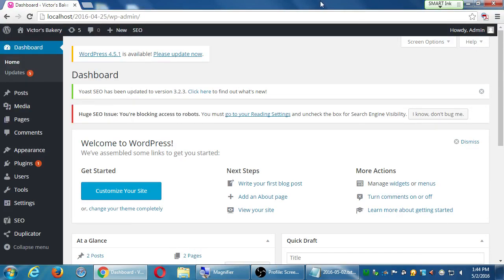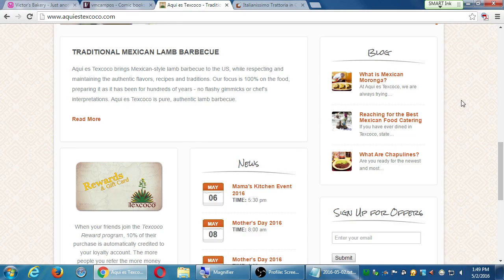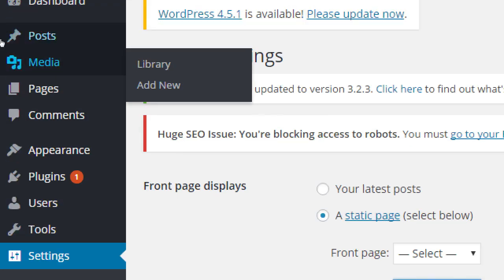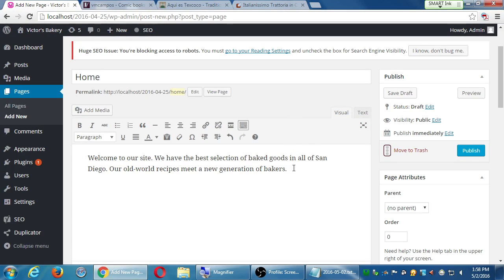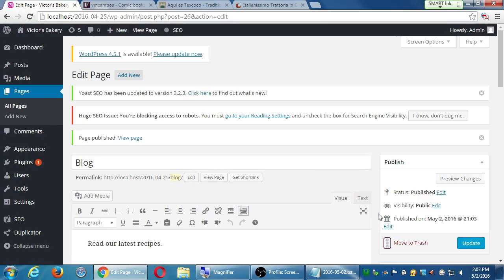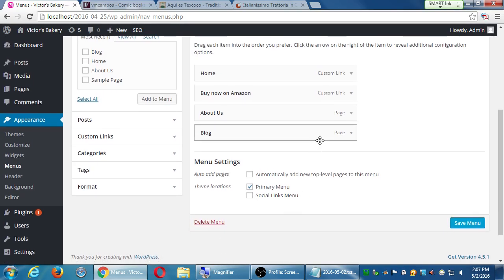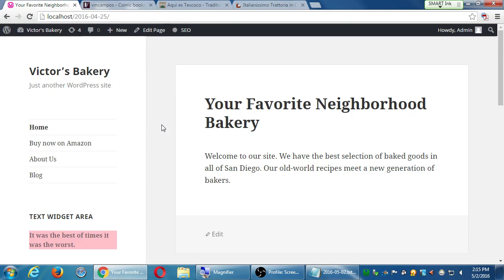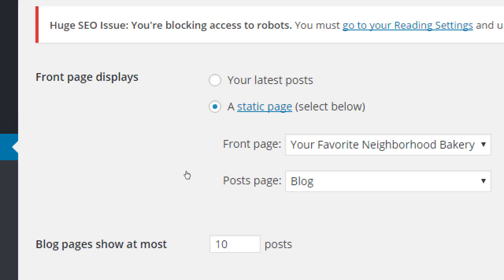SDCE May16 WordPress II 2016 05 02 B